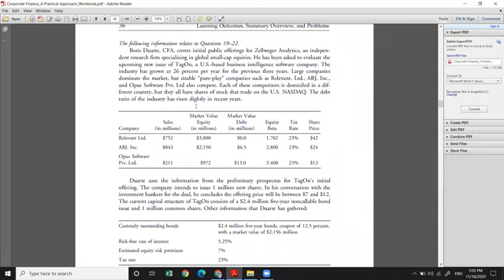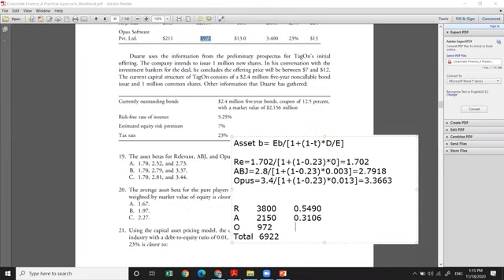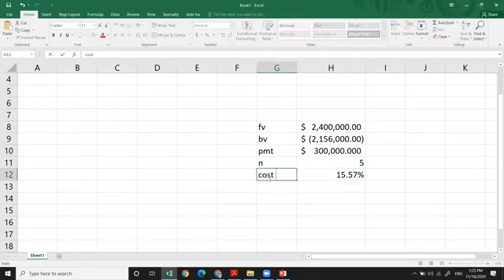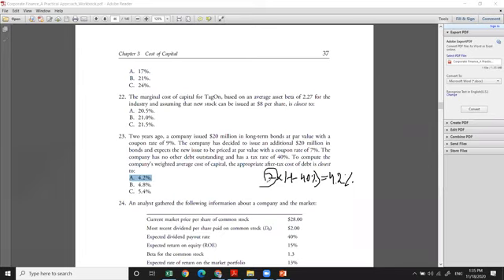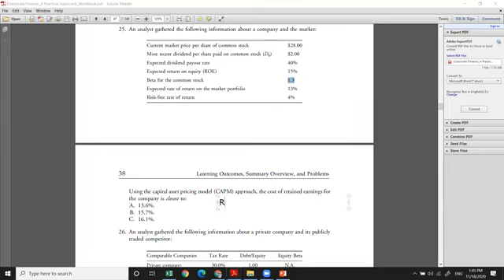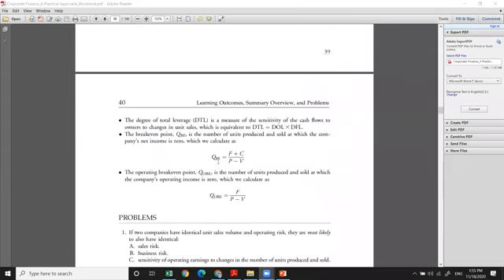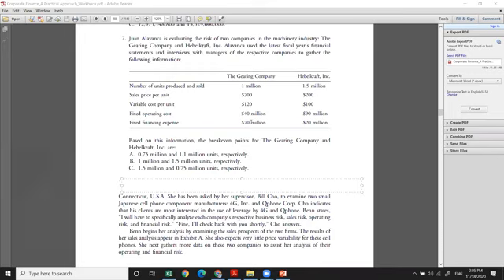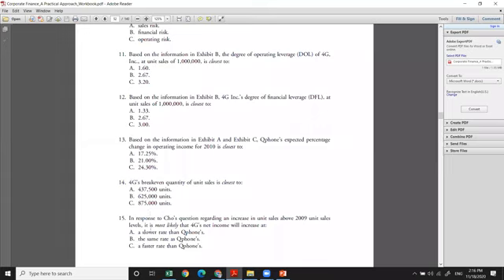🎯 Cost of Capital & Measures of Leverage Explained | WACC, Break-Even, DFL, DOL, DTL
Welcome to our finance deep-dive! In this video, we explore two critical areas in corporate finance: Cost of Capital and Measures of Leverage.

📊 What You’ll Learn:

✅ How to estimate the Weighted Average Cost of Capital (WACC)

✅ The concept of break-even points and how they relate to fixed and variable costs

✅ The three core measures of leverage:

DFL (Degree of Financial Leverage)

DOL (Degree of Operating Leverage)

DTL (Degree of Total Leverage)

✅ Real-world examples to understand how leverage affects profitability and risk

✅ Practical applications for corporate decision-making and capital budgeting

💡 Whether you’re a finance student, MBA candidate, or business professional, this video will help you master the key concepts needed to analyze financial performance and capital structure effectively.

📥 Downloadable Notes & Excel Templates: [Insert your link here]